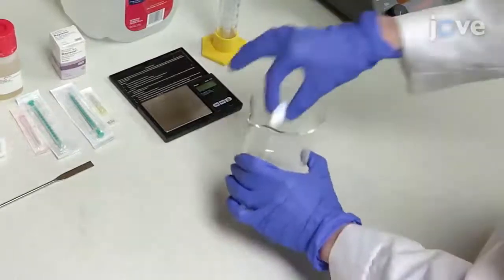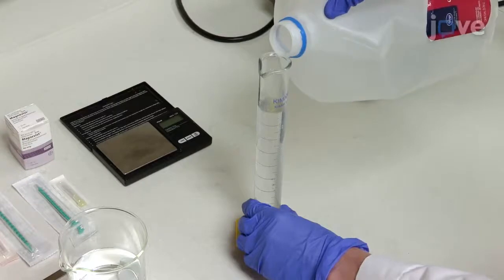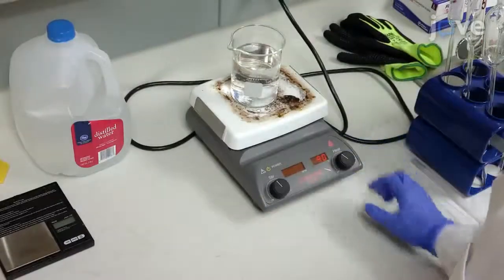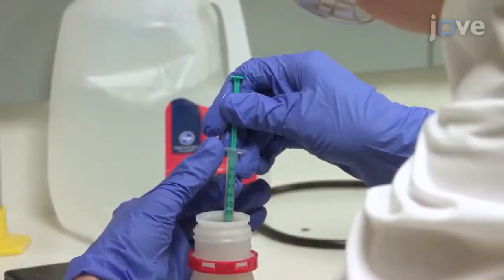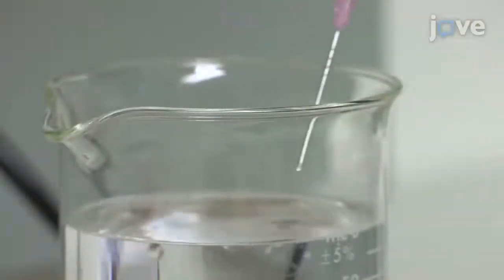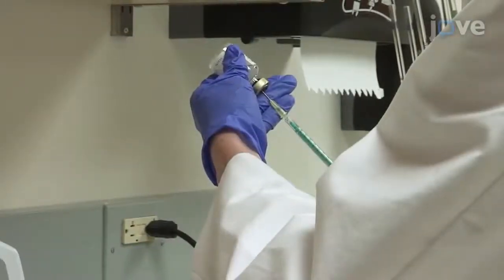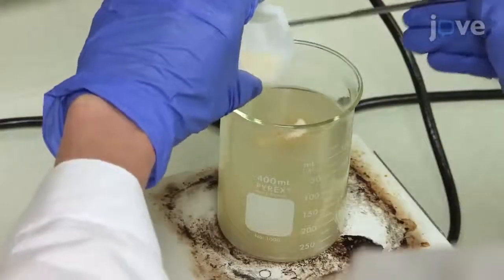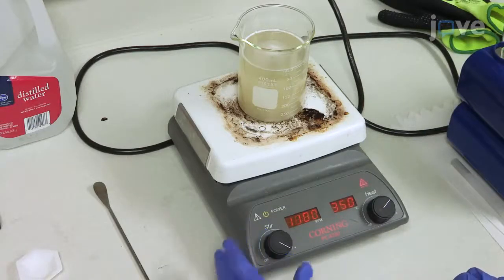Fat-Water Phantoms for MRI Validation | Protocol Preview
Fat-Water Phantoms for Magnetic Resonance Imaging Validation: A Flexible and Scalable Protocol -  a 2 minute Preview of the Experimental Protocol

Emily C. Bush, Aliya Gifford, Crystal L. Coolbaugh, Theodore F. Towse, Bruce M. Damon, E. Brian Welch
Vanderbilt University Medical Center, Vanderbilt University Institute of Imaging Science (VUIIS); Vanderbilt University Medical Center, Department of Biomedical Informatics; Vanderbilt University Medical Center, Department of Physical Medicine and Rehabilitation; Grand Valley State University, Department of Biomedical Sciences; Vanderbilt University Medical Center, Department of Radiology & Radiological Sciences; Vanderbilt University, Department of Biomedical Engineering; Vanderbilt University, Department of Molecular Physiology and Biophysics;

The purpose of this work is to describe a protocol for creating a practical fat-water phantom that can be customized to produce phantoms with varying fat percentages and volumes.